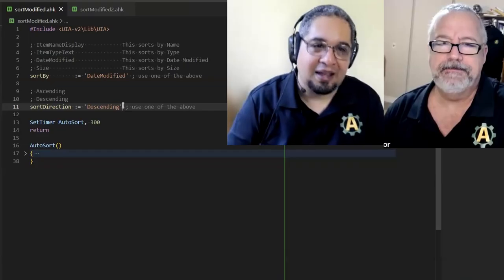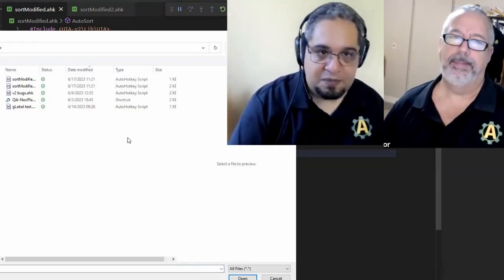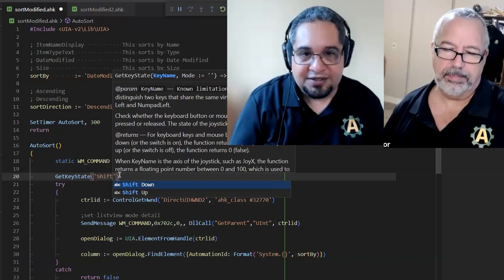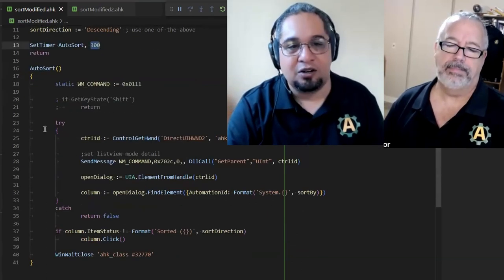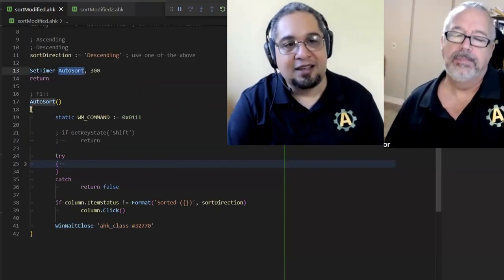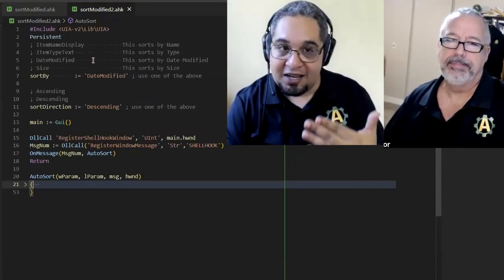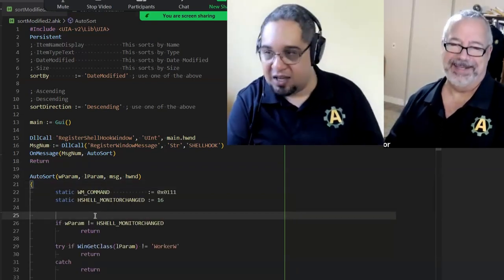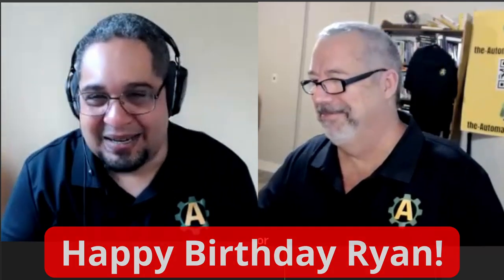Open and Save Dialog Sorter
TLDR: The key idea of the video is that users can customize and automate the sorting options in open and save dialog boxes using AutoHotkey scripts.  We discuss three approaches of achieving the goal.  A SetTimer, Hotkey, and ShellHooks.

1. 00:00 📝 The speaker discusses a tool that allows users to sort open and save dialog boxes by their preferred preference, such as date modified or file type.

2. 00:53 📺 The video showcases a program that lets users customize sort options in open and save dialogs, automatically setting the view to detailed and organizing files by date modified upon window opening.
 2.1 The video demonstrates a program that allows users to modify default sort options in open and save dialogs, with the ability to choose ascending or descending order, and shows how the program functions in different scenarios.
 2.2 The video demonstrates how the Open and Save dialog sorter automatically sets the view to detailed and organizes files by date modified when the window is opened, regardless of the program being used.

3. 02:55 💡 You can use the "get key state" function to check if a specific key, like shift or caps lock, is pressed when opening a file, and you can also check the toggle state of a key to determine if it should be active or not.

4. 04:37 👉 The code uses a timer to ensure that a window is closed before launching it again, but an alternative method is to use a hotkey to apply the settings without a timer.

5. 06:05 💡 Instead of waiting for the window to close or using a timer, a shell hook can be used to wait for Windows to notify when a window is created or destroyed, making it easier to set up but requiring some consideration.

6. 07:06 📝 The speaker explains how to perform actions based on certain conditions when a window is active, without having to wait for the window to be closed.

7. 08:29 💡 Both codes achieve the same result, but one includes a hotkey and the other includes a condition to not do anything if a specific key is pressed, offering flexibility in sorting options.

8. 09:52 📝 The speaker thanks viewers for watching, encourages them to like the video, provides the URL for the scripts, mentions the migration to V2, and promotes their AutoHotkey channel.